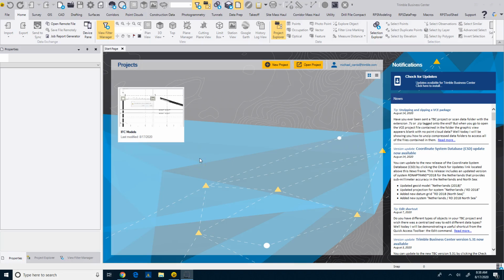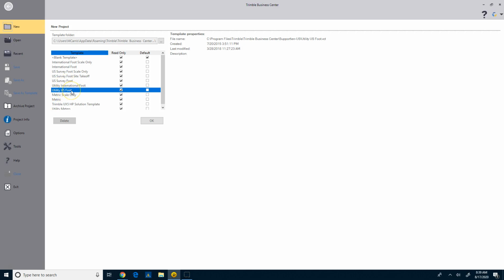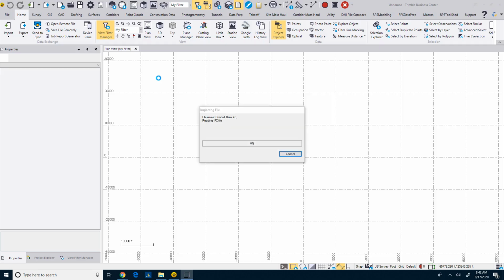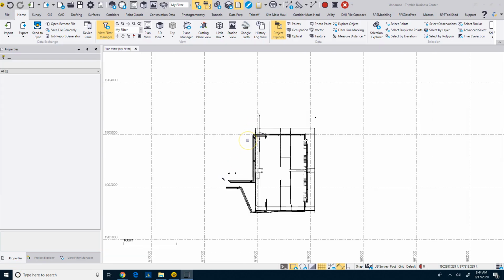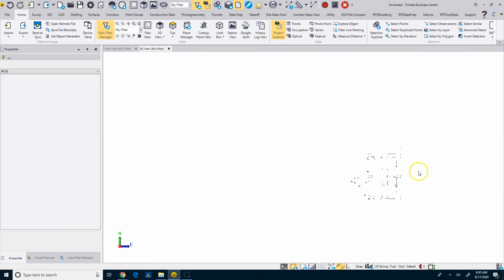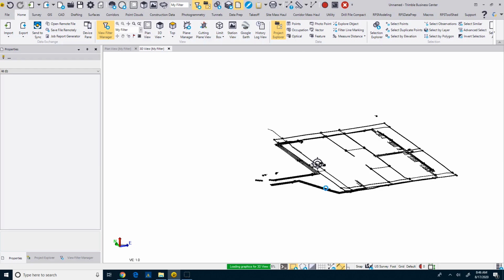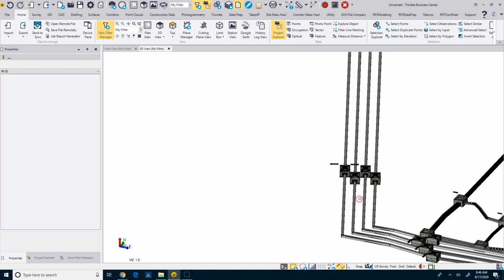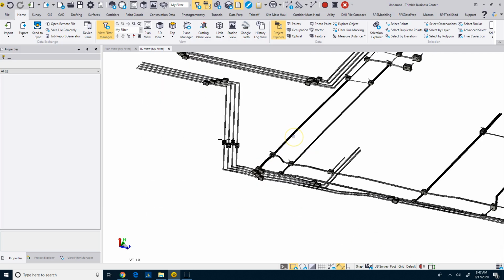TBC Utility Module - Create New Project & Import Data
The process begins by creating a new project in Business Center, either from the start page or the file tab, selecting a project template based on the unit system like international feet, US survey feet, or metric. The utility US foot project template is chosen for its predefined utility site improvements. After setting up a blank project, an IFC model is imported by dragging and dropping it into the plan view. Due to the model's large size, the import may take some time. The IFC model aligns with geographical coordinates, aiding in site calibration for fieldwork. Viewing the model in 3D may also require processing time, depending on computer specifications, particularly the video card. The model can be optimized by adjusting settings like shading. The next steps involve examining the IFC model to create utility parts for structures and pipes within Business Center, facilitating the creation of a surface trench. Considerations include whether to run utilities as individual trenches or a single large trench. The example focuses on creating an individual trench, with potential expansion to larger trenches if necessary. This workflow is part of a series of videos detailing the process.